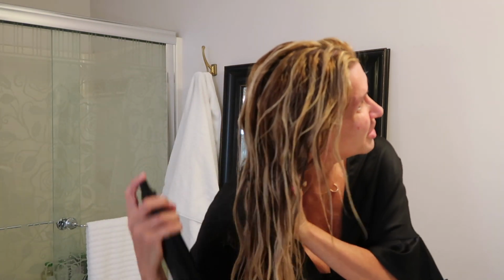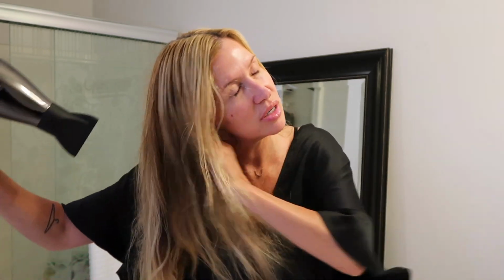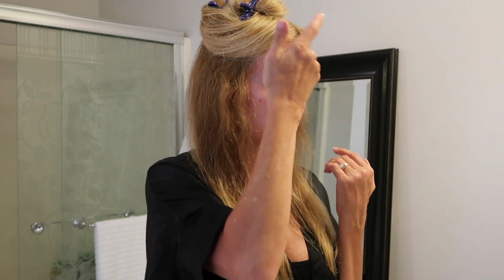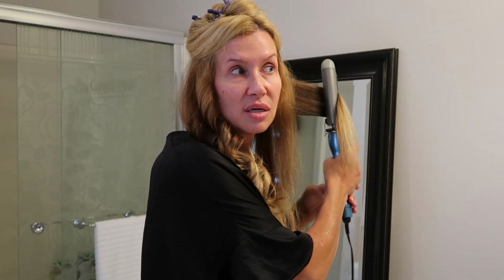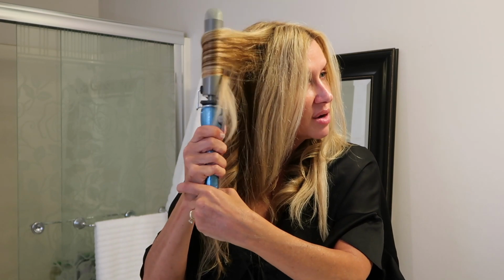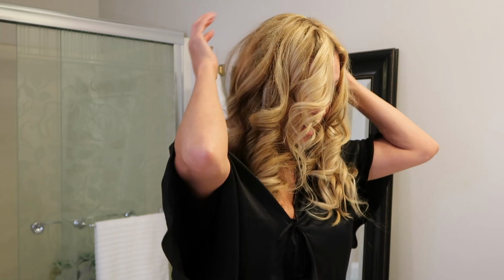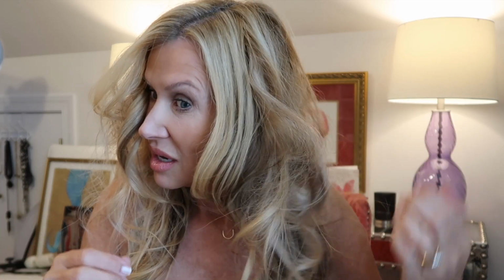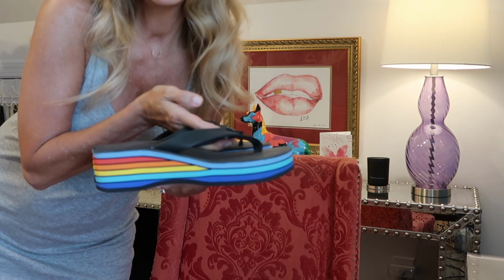How to Get Soft Glam Curls That Last~ Hair Color & More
In this video I share with you my hair color and technique I use to get HOLLYWOOD type curls~full of bounce, not too harsh--that will last for days!  💗 Lisa

My Hair Color~ Redken Gel Laquer Volcanic 8NA (I have grey but not a lot) Every 4 weeks
Babylights every 8 weeks
My Tape In extensions are "Top Knot"

🛍 Follow Me on Liketoknow.it for lots of OOTD and favorites~I am starting to post a lot more~I really enjoy that app! Good inspiration and shopping 👗

💗 This is a REALLY good product that my mom and I both love~GREAT for heat protection and detangling ~
Wet Brush Pro Paddle~
Babyliss 1 1/4"~
Nu Bone Comb~
Olivia Garden Brush~BEST brush ever!  On sale~

My makeup look today is a Walmart/Drugstore look I am working on for this week~so I will save the details for then, when I perfect it!  😍